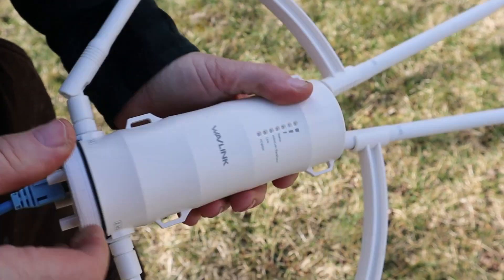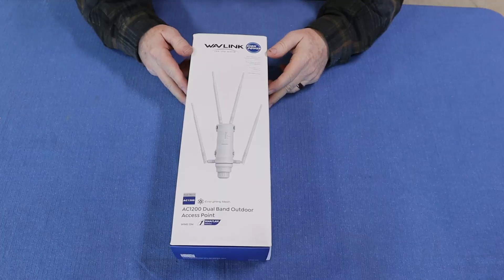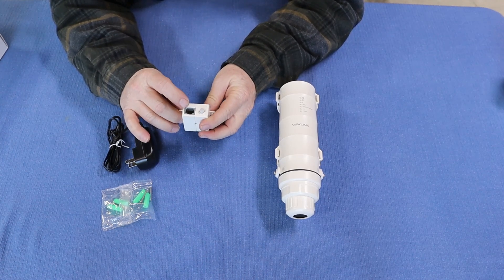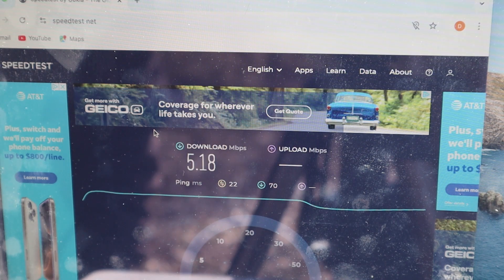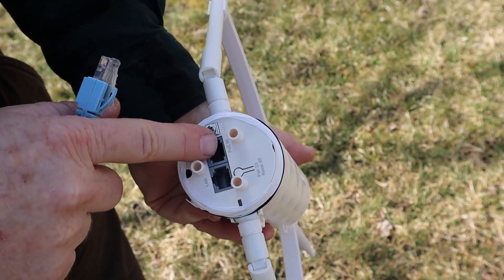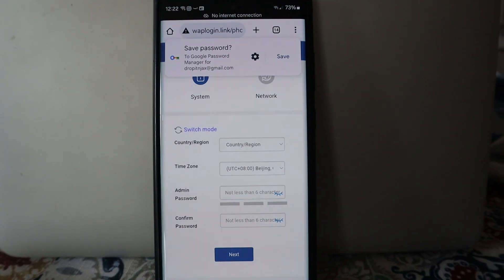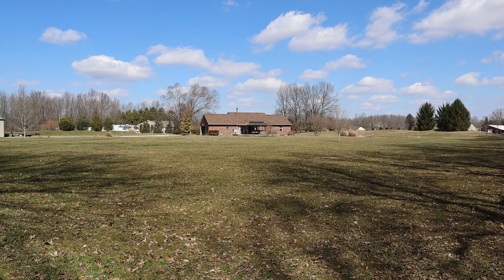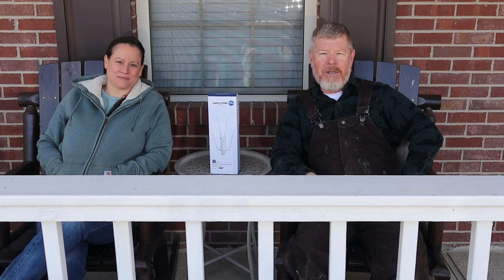Expand WiFi Across 5 Acres! Wavlink AC1200 Outdoor Access Point Setup & Review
Need to extend your WiFi across a large property? In this video, we show you how to expand your WiFi coverage over 5 acres using the Wavlink AC1200 Outdoor Access Point! 🌐 Whether you have a farm, RV park, backyard, or business, this budget-friendly long-range WiFi extender is a game-changer.

🔧 In this video, we cover:
✅ Unboxing & features of the Wavlink AC1200
✅ Step-by-step installation & setup
✅ Best placement for maximum WiFi range
✅ Real-world speed tests & coverage results

With dual-band 2.4GHz & 5GHz connectivity, weatherproof IP65 rating, and high-gain antennas, this outdoor WiFi booster delivers fast & stable internet where you need it most! 🌲🏡 Perfect for remote security cameras, smart farm tech, guest networks, and more.
Highly Rated Cat5e Ethernet Cable - 6ft
Folding camping table